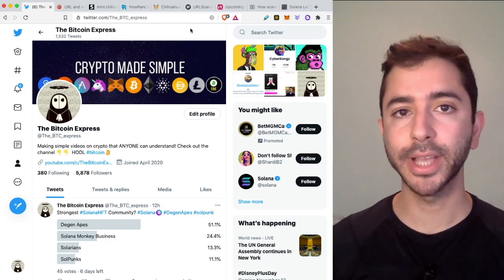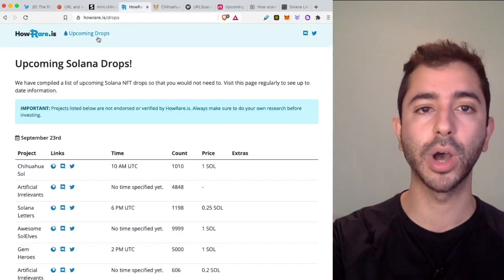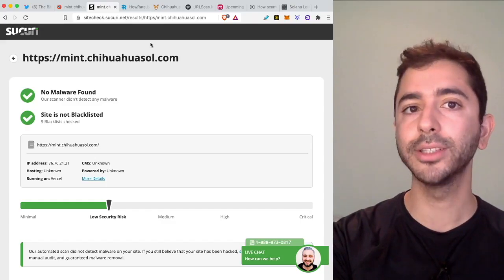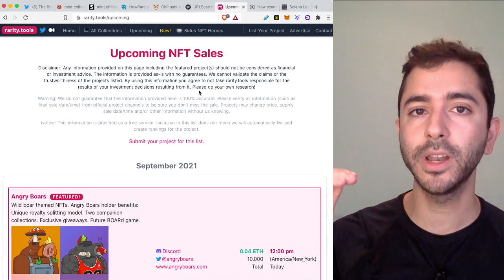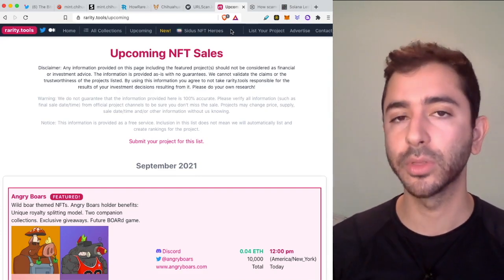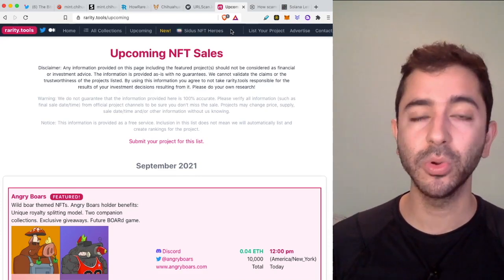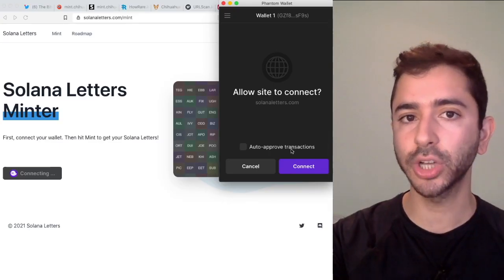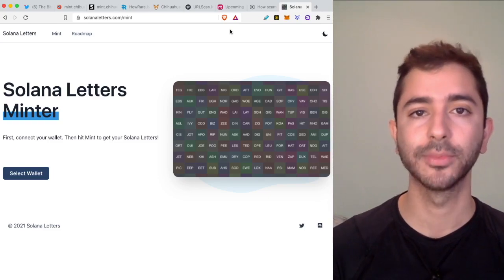How To Detect Malicious NFT Websites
The simple tools below will show you how to detect malicious NFT websites so that you can protect your crypto and NFTs from hackers. Millions of dollars in crypto and NFTs have been stolen over the last year due to malicious websites, malicious smart contracts, poor wallet security, and phishing scams.